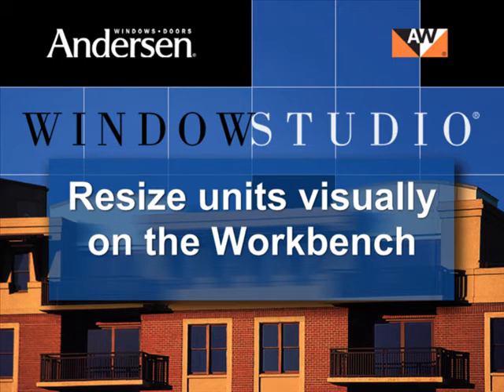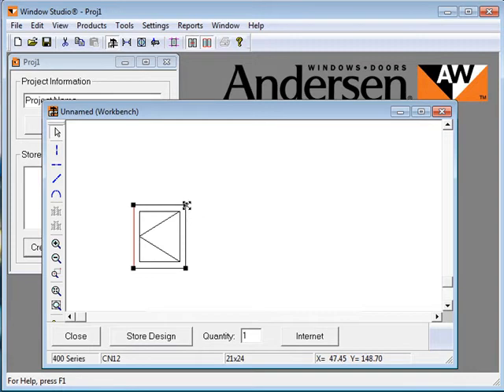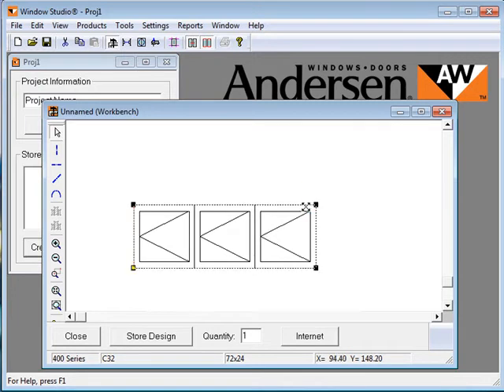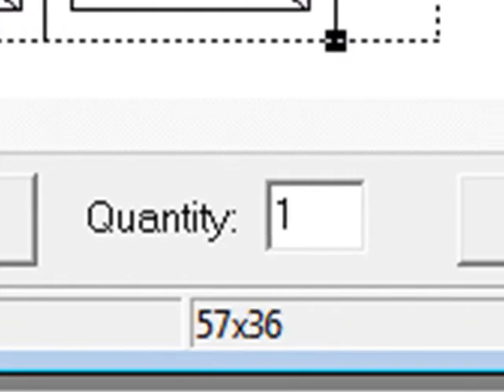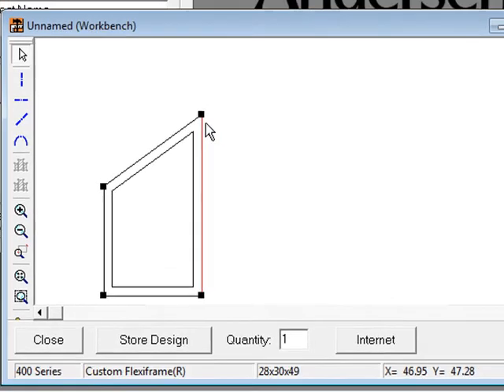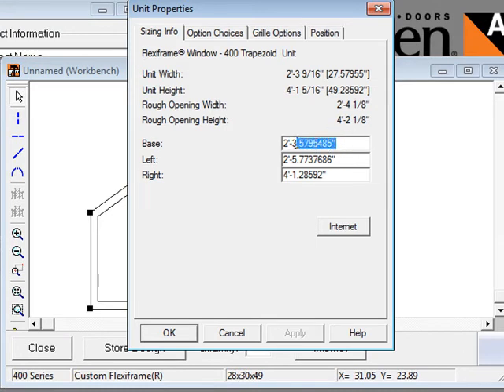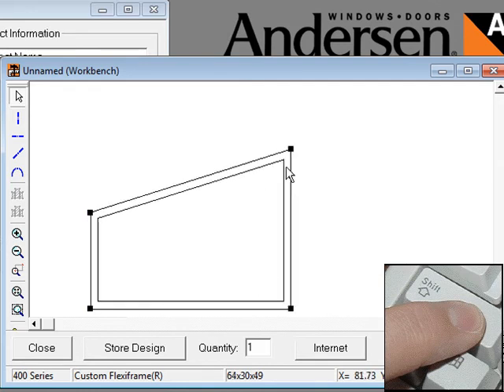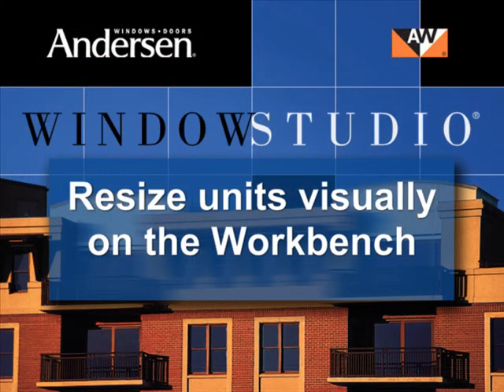Andersen Window Studio - Advanced 1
Resize units visually on the Workbench